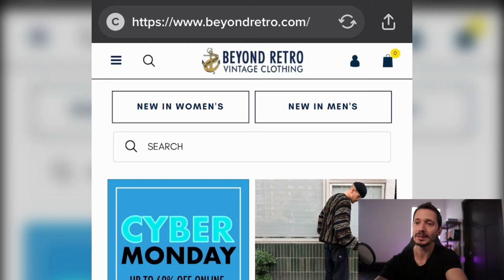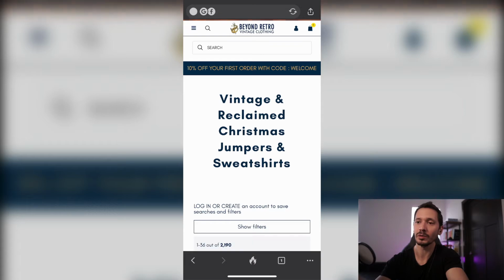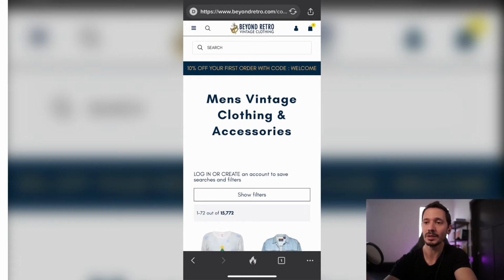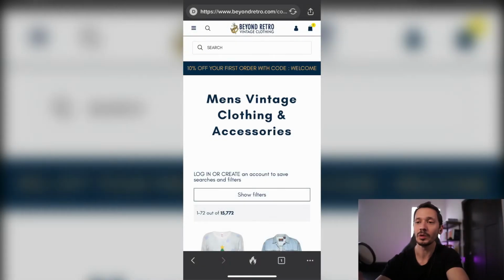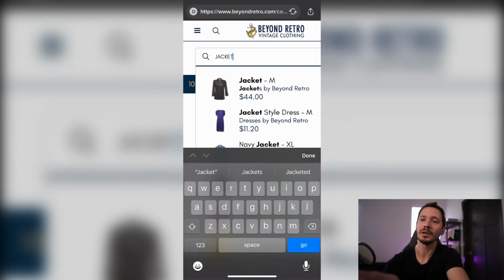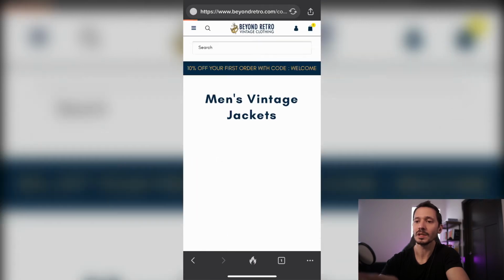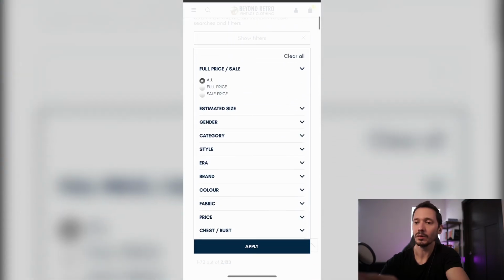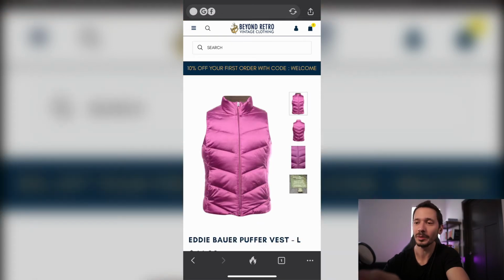3 Ways To Optimize Your Shopify Store's Search Navigation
Most of the optimizations that you can make for a mobile-friendly eCommerce experience also apply to desktop users. Navigation and search are tremendously important pieces of the UX puzzle regardless of the size or shape of your site visitor’s device. The average site visitor spends roughly 23% of their time just looking at your navigation bar. It’s usually the first thing that they see when they enter your site and is the map that can unveil everything they’re hoping to find.

Here are a few key ways you can improve your navigation for a better eCommerce user experience:

1. Search Bar Prominence:

Make sure that your search bar is visible and easy to use. This might seem like a no-brainer, but you’d be surprised by the number of eCommerce sites that de-prioritize the search feature. A lot of times, store owners forget that they know their site and the products on it better than anyone. It’s easy to overlook the fact that your average site visitor will feel like a stranger in a strange land when they first enter your store. Don’t leave them without a proper map!

2. Autocomplete:

We touched on this above, but it’s worth repeating here. Most eCommerce shoppers are so used to autocomplete that they become paralyzed and disengaged when it’s not available. This is a fairly easy way to optimize the speed at which your visitors can navigate your site.

3. Faceted Search:

Faceted search basically refers to the ability to switch between features to recategorize product lists, primarily within drop-down menus. Imagine you have an apparel store and there’s a button on the navigation that references a specific logo design. Let’s say that logo design is available on a t-shirt, sweatshirt, and shoes. Faceted search allows the user to pivot between those categories with one tap while still looking at the same design. This can also be applied to features of a product like color, size, pattern, etc.

If you're interested in other ways to optimize your automatically reduces site speed, allowing shoppers to browse and checkout faster, resulting in a better user experience and more sales.

Book a free 30-min call with one of our experts to assess your web performance and see if Render Better can improve your site.